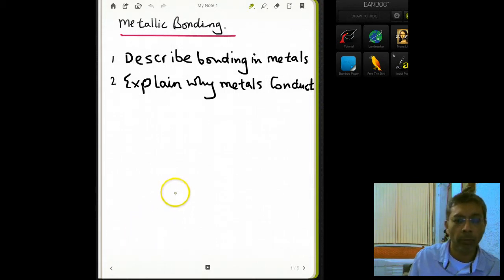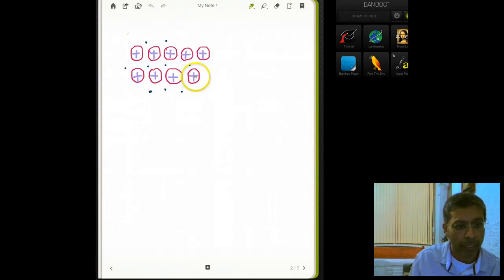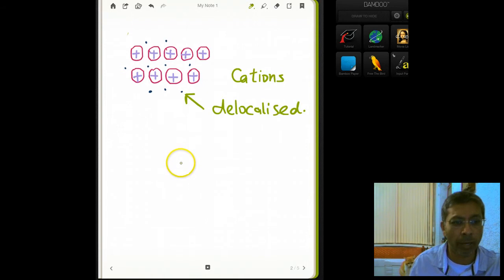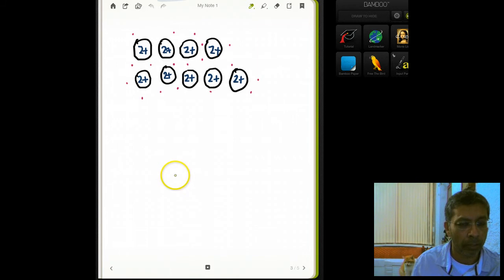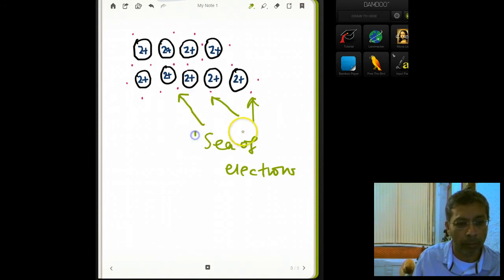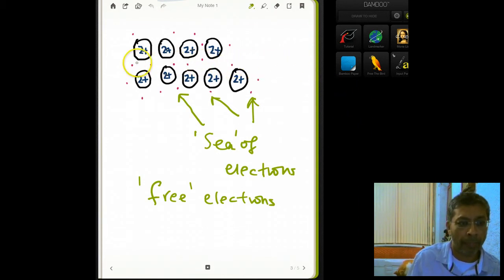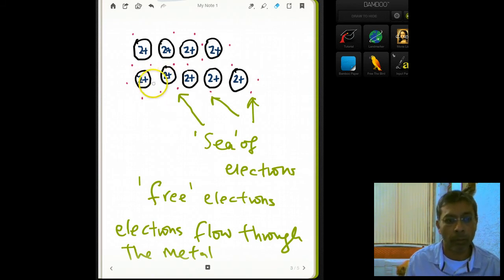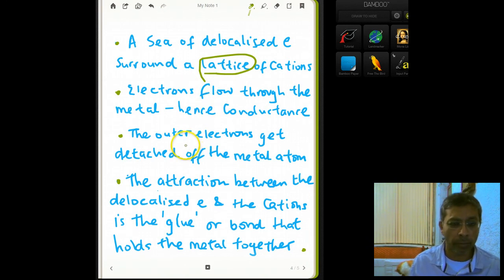metallic bonding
describe  bonding in metals and why metals conduct electricity